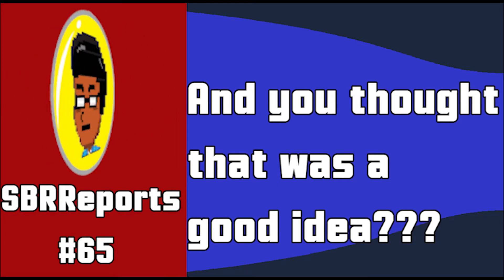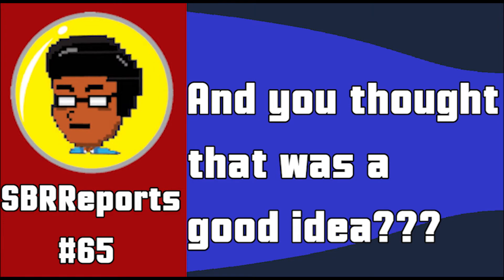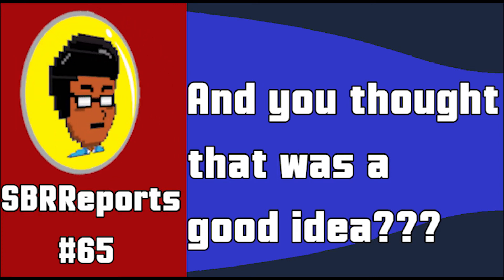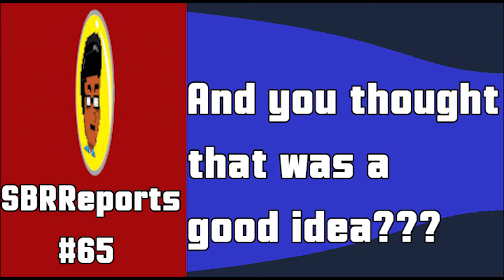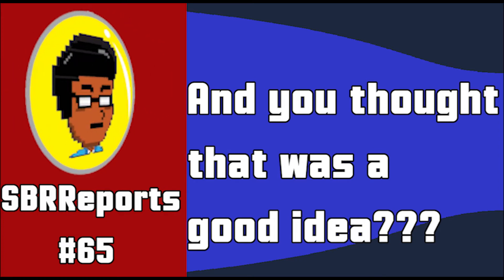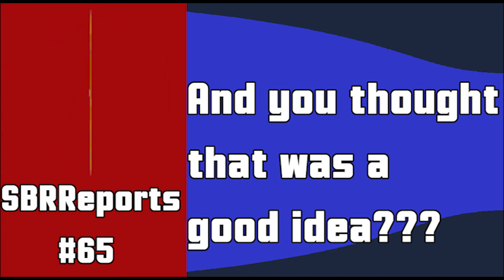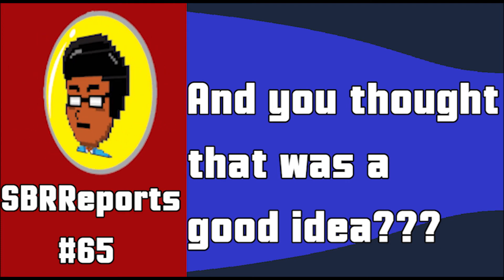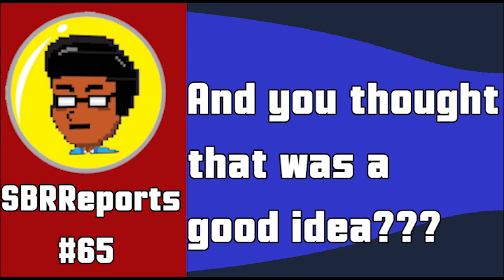SBRReports Episode 65 – And you thought that was a good idea?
This Week We Cover

Fortnite Cheaters got caught

Rockstar working employees 100 hours a week

Nintendo Mini news

Why gaming industry loves loot boxes

Fallout 76 Stress Test Leaker Suspended